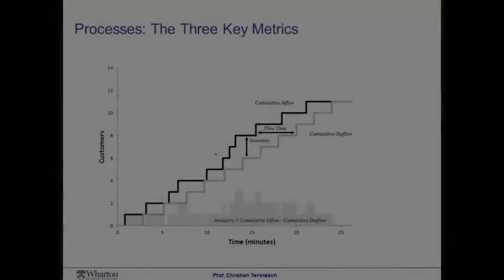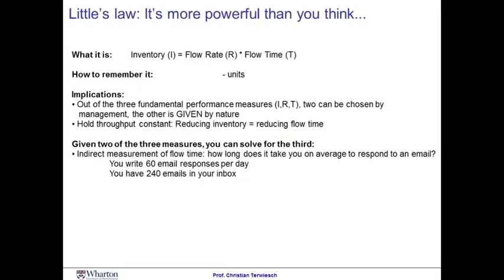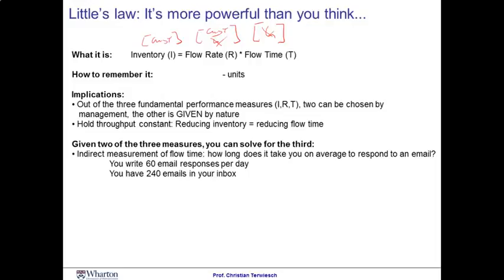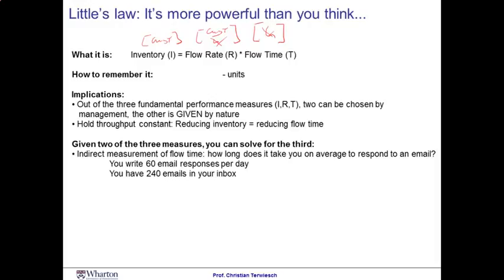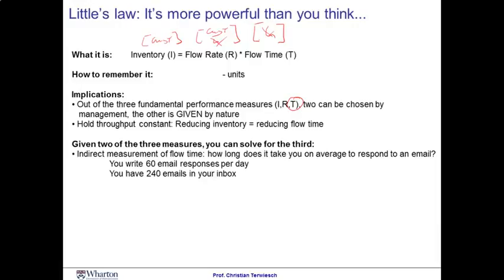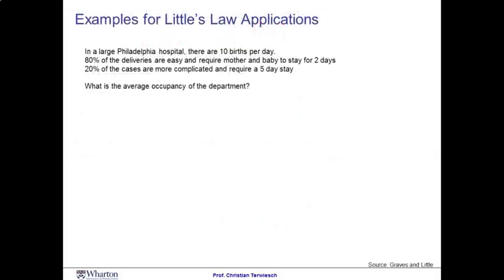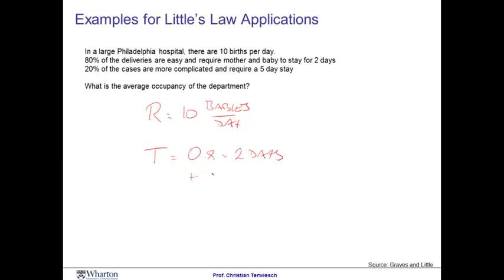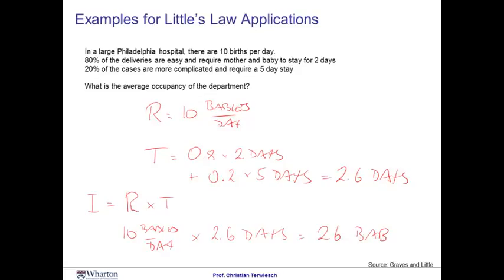4 4 Module 1 Session 4 Video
Coursera Operational Management Wharton